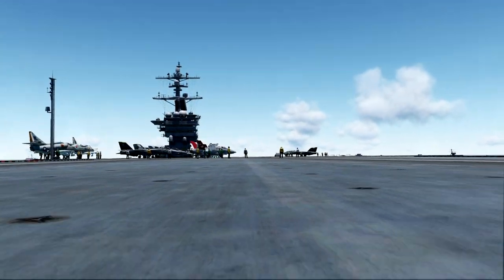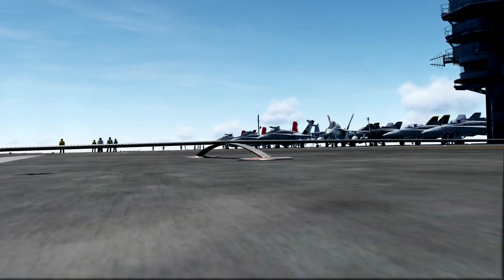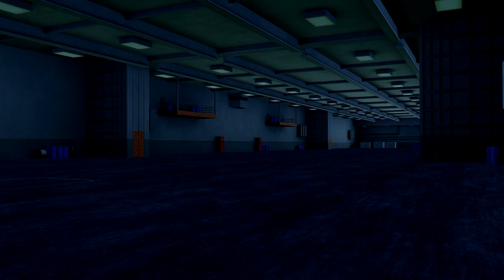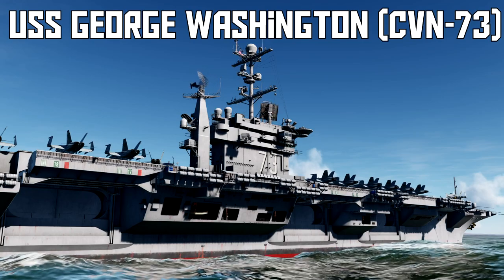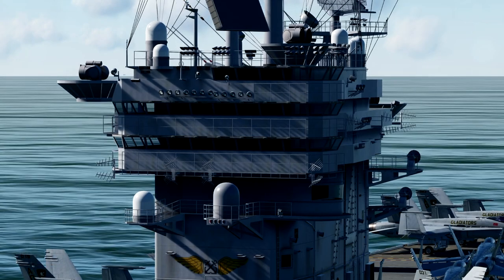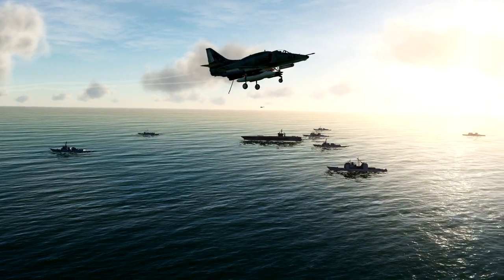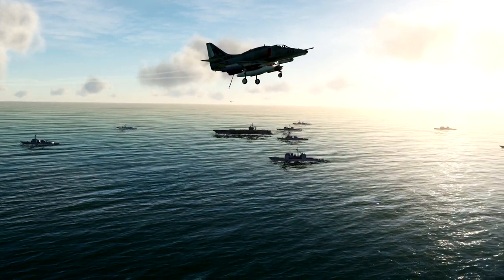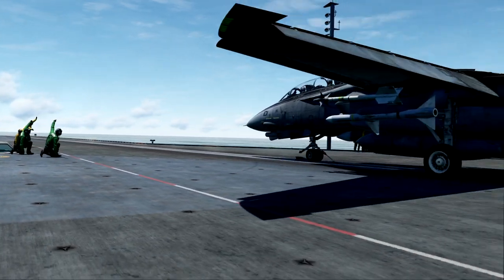DCS: Super Carrier | Comparing The Old with the New | What is so different ?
My Computer Specs Including Head Tracking and HOTAS Throttle/Joystick:
2TB HDD / 1TB SSD
32GB DDR4 RAM
GTX 1080 Ti
HeadTracker: Trackir5

In this video we have a more detailed look at the New DCS Super Carrier Module expected to release on the 20th of May, I've been lucky enough to get Early Access so I'm going to show you what I've found so far, We compare the old Stennis to the new Carriers and see the crew and the different aircraft that can launch from the carrier and also we have a look at the New Admiral Kuznetsov. I hope you guys like the video and thank you for the on going support with the channel.